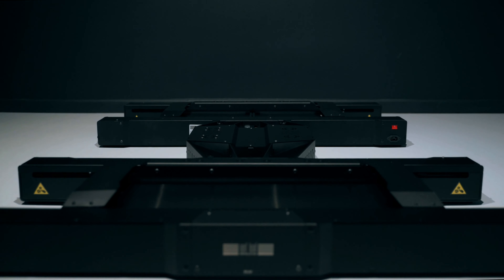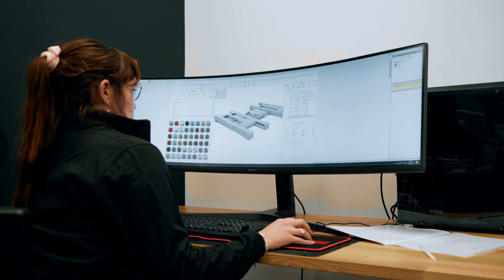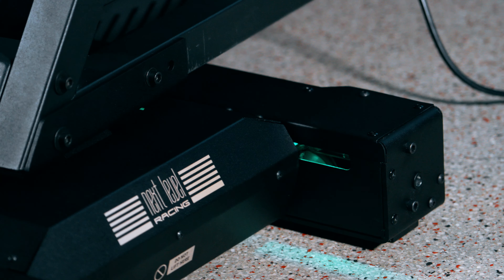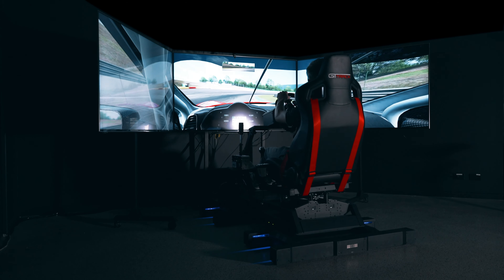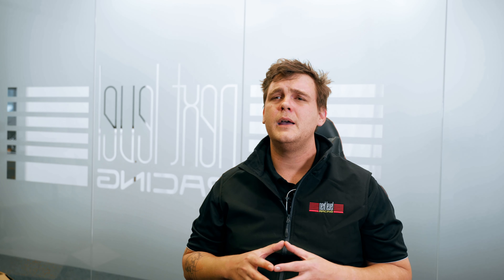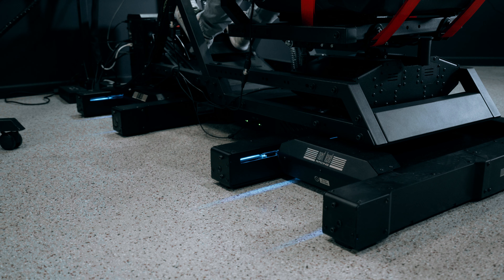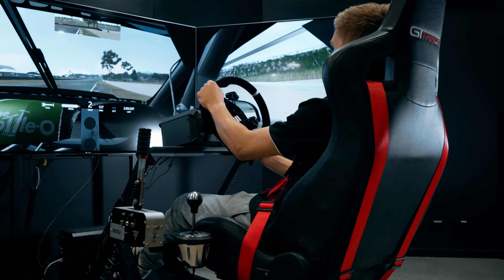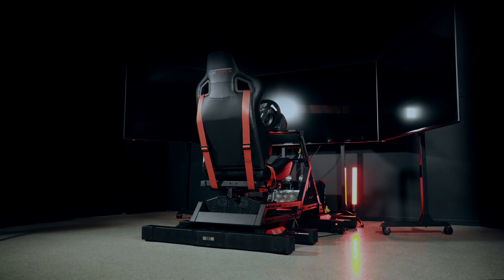Next Level Racing Traction Plus motion platform... the journey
With the Traction Plus launching this Friday the 16th of August we are thrilled to release this in-depth video of the product journey and showing why it is much, much more than simply a traction loss system.